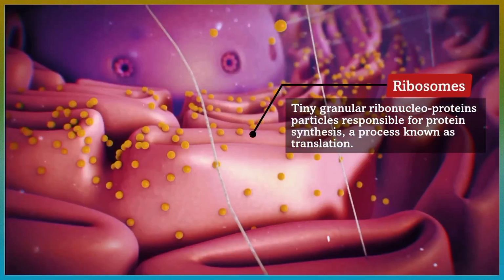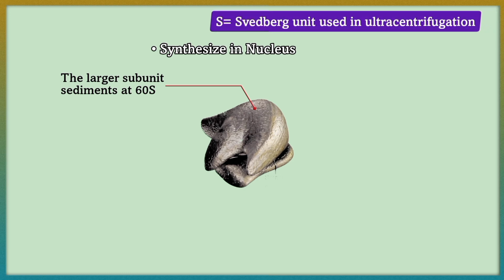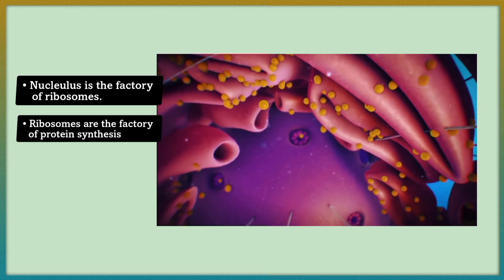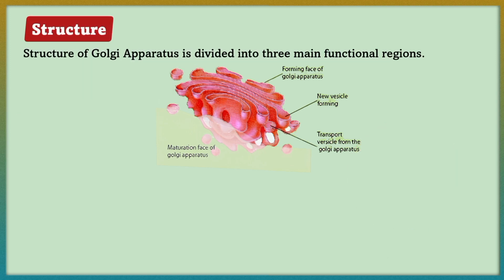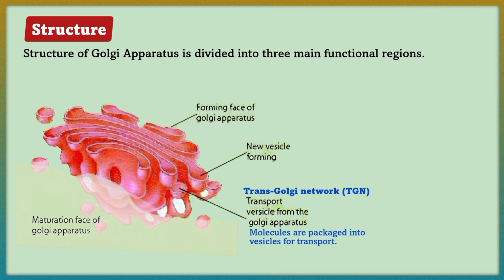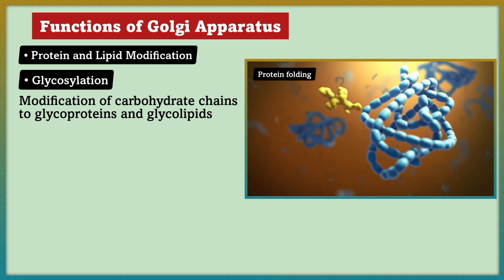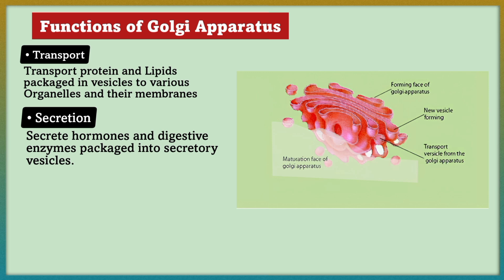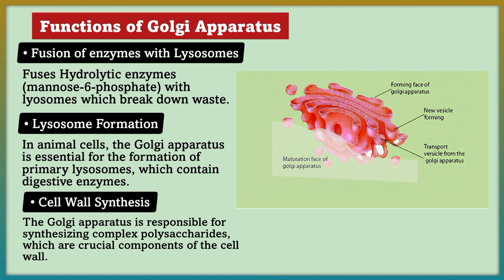Golgi Apparatus | Ribosomes - Structure and Functions of Ribosomes and Golgi Complex